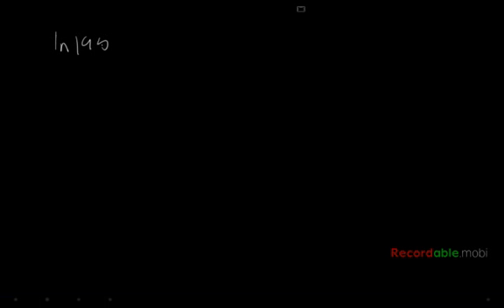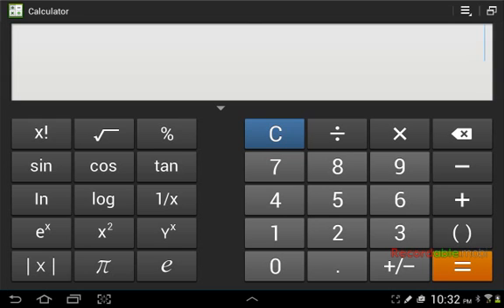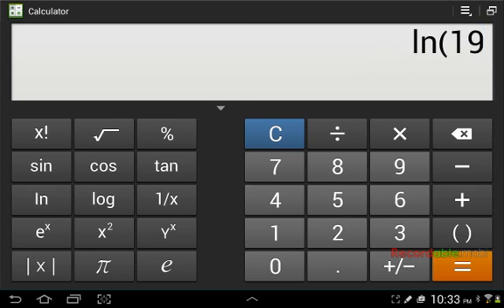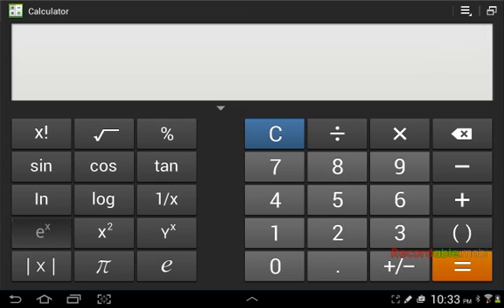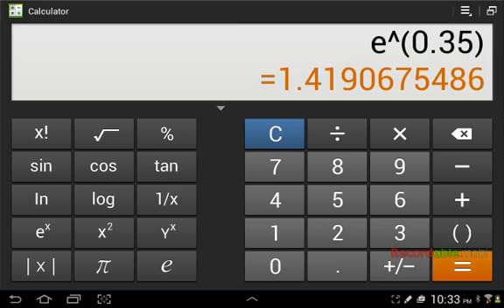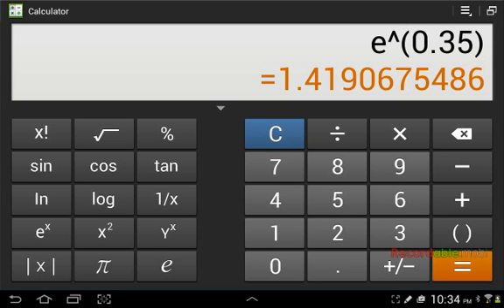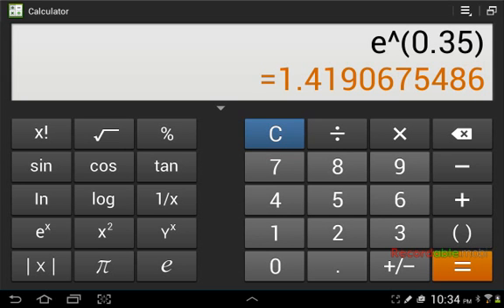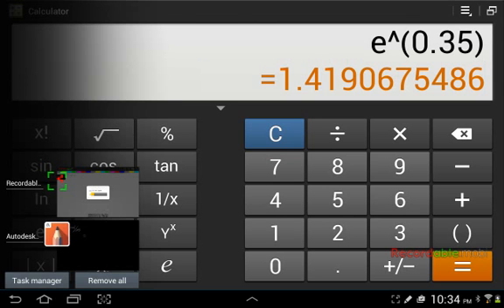Explanation of natural log to the e function.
Zaki virus